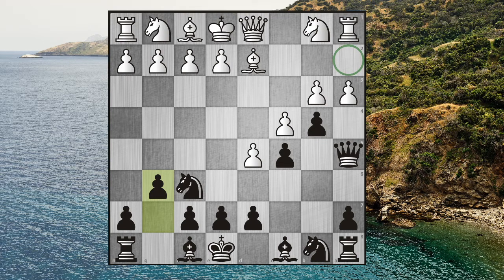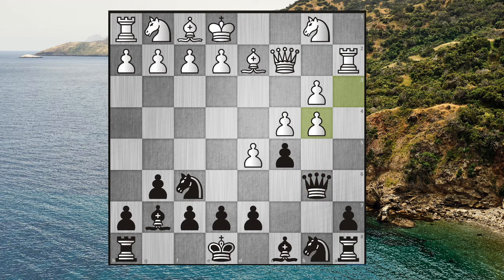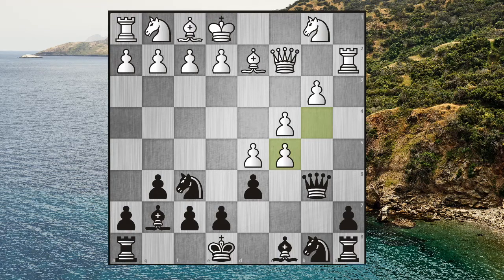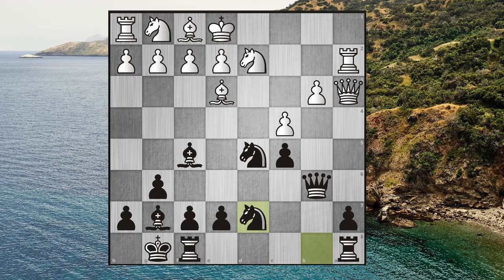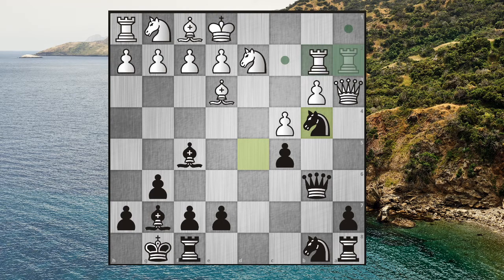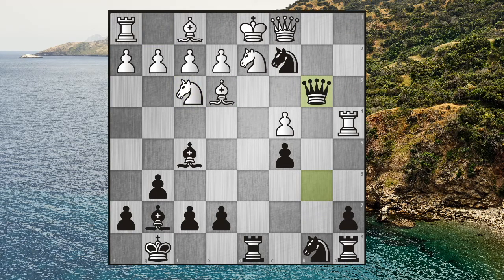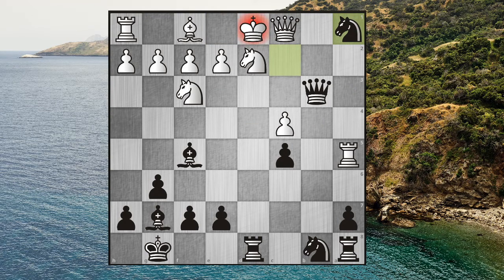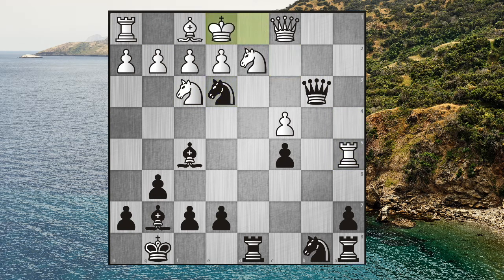Demolition | Road to 1900 | Benko Gambit Declined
A training game where my opponent tries to punish my creative set up, but unfortunately in doing so breaks chess principle.  Training games such as these I think are great to go over however so you can learn the best ways to punish such tries.

Stacia